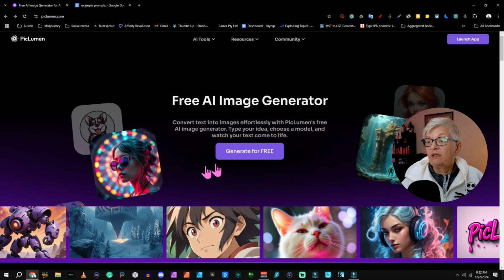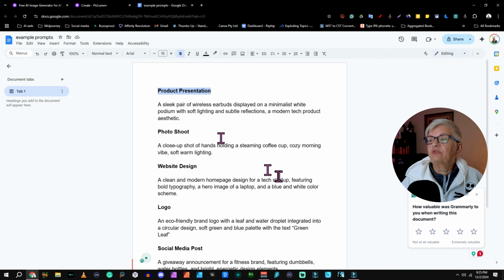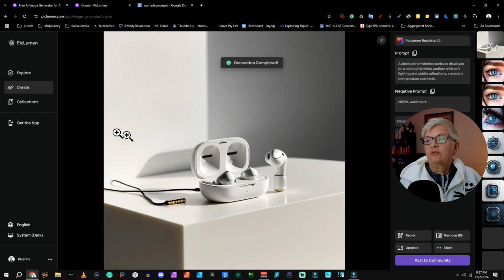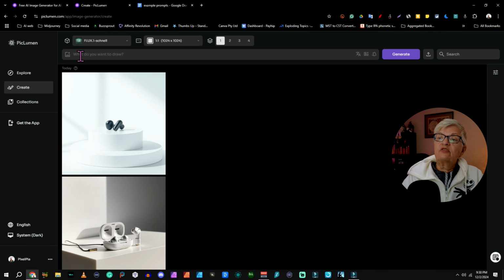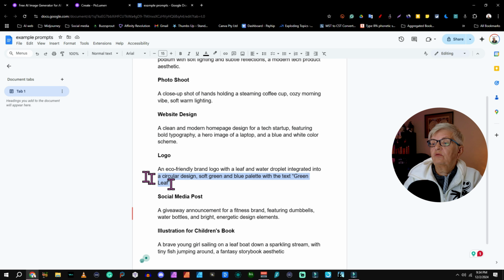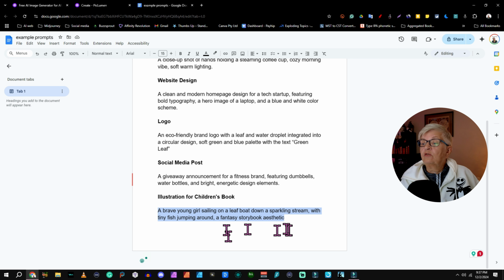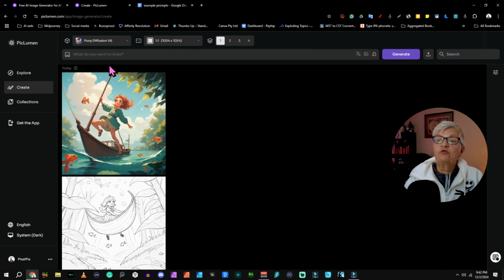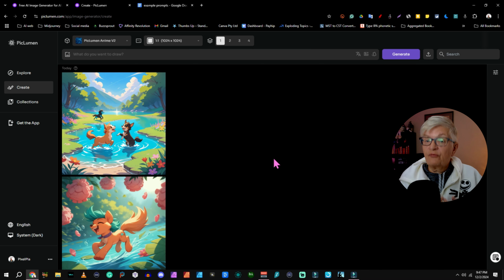Discover PicLumen Free AI Art Tool Beginners Will Love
Explore PicLumen, a free AI-powered image generator designed for beginners and advanced users alike! In this video, we take a first look at PicLumen’s versatile models for creating photorealistic, anime, line art, and more. See side-by-side comparisons of outputs, explore features like aspect ratios, and learn how it stacks up against tools like MidJourney. If you’re looking for a budget-friendly alternative to premium AI art tools, this video is for you.